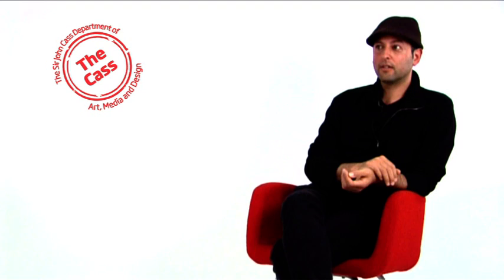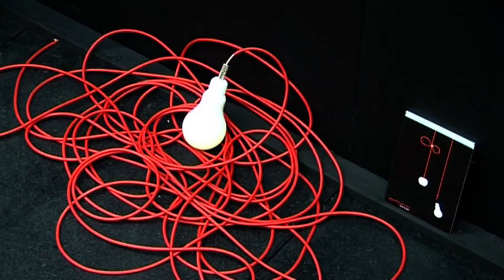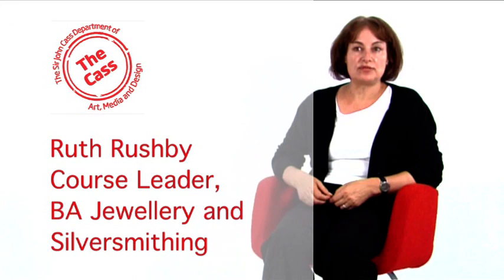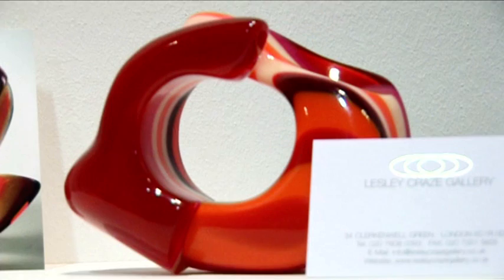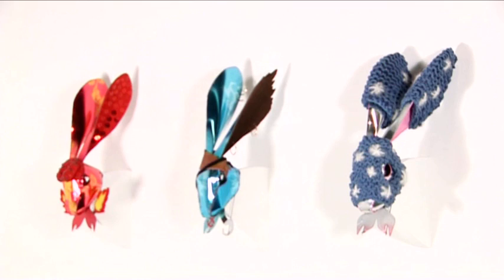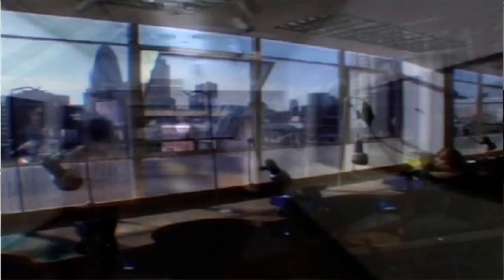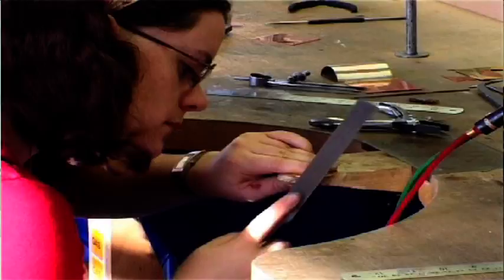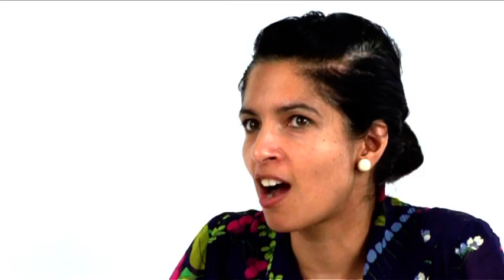3D Design At Sir John Cass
Interviews with staff and students about furniture, jewellery, textiles and interior design courses at the Cass (London Metropolitan University)